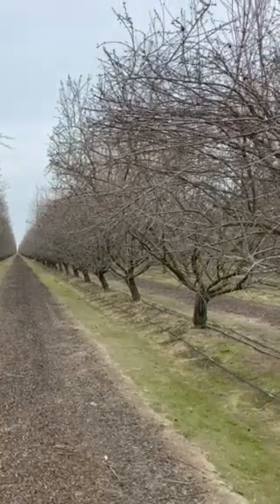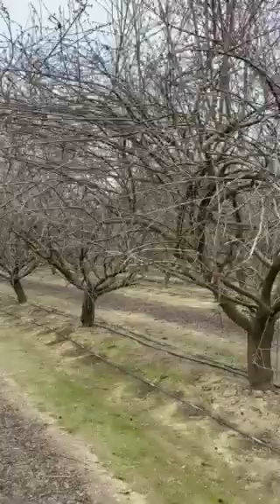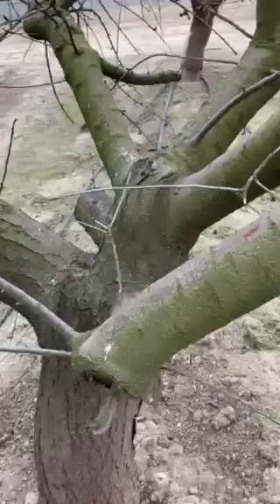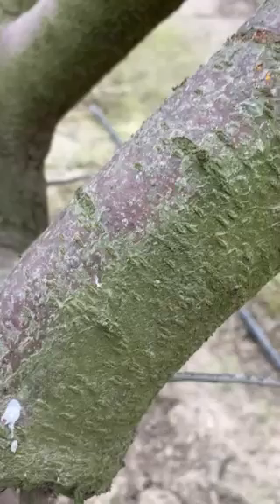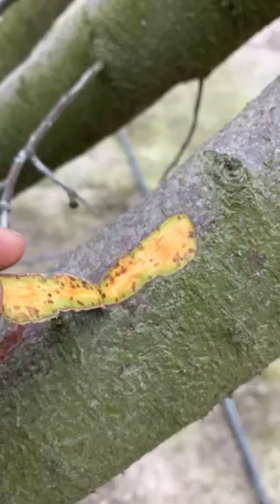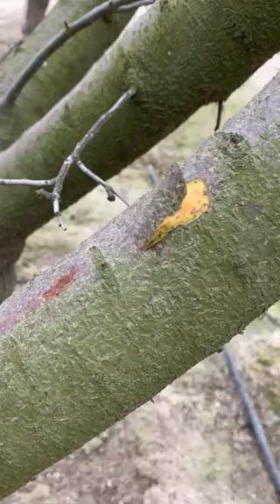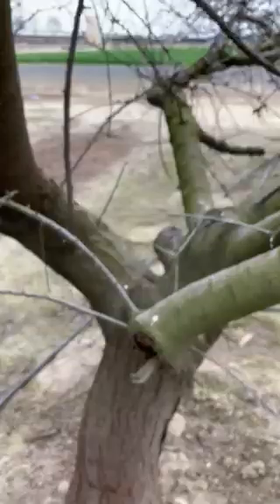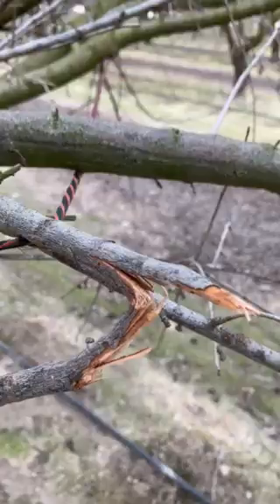Scouting for San Jose Scale on Almond Trees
Pedro Hernandez, Product Development PM for Nichino America, shows viewers how to scout for San Jose Scale in an almond orchard.